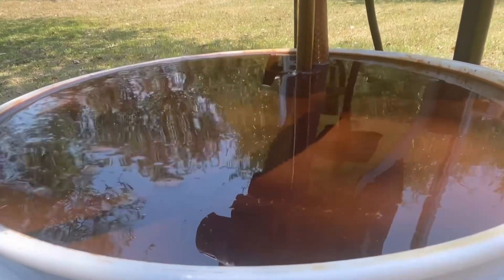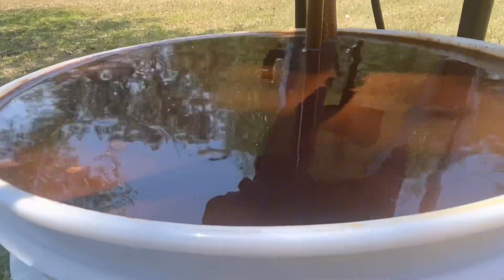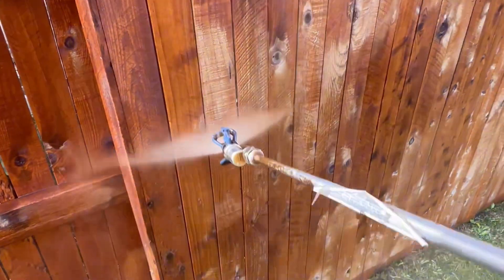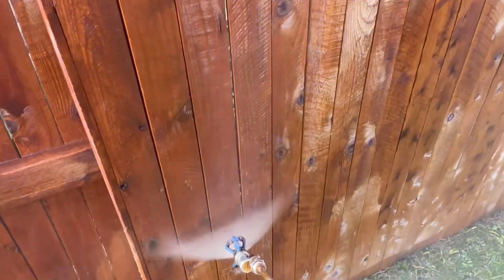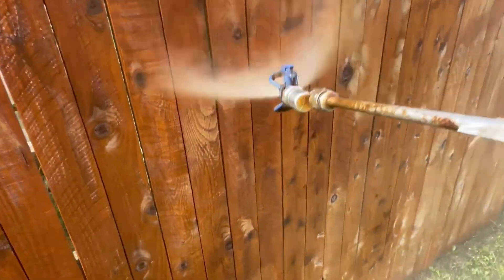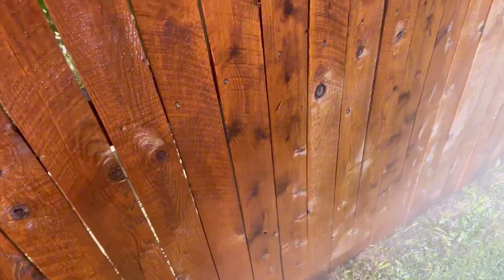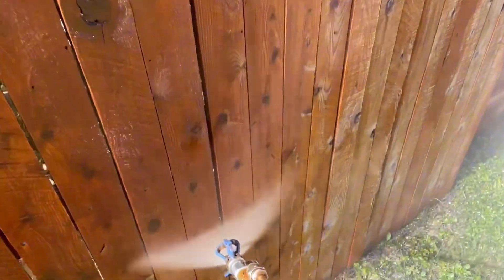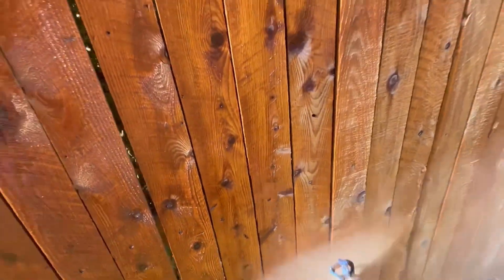Fence Staining vs Painting [THE DIFFERENCE]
Equipment for Starting a Pressure Washing Business:
4 GPM Pressure Washer
20” Surface Cleaning
Garden Hose (fill hose)
Hitch Cargo Carrier
100’ Pressure Hose

Fence Staining • Pressure Washing • Roof Washing • House Washing • Window Cleaning • Wood Restoration